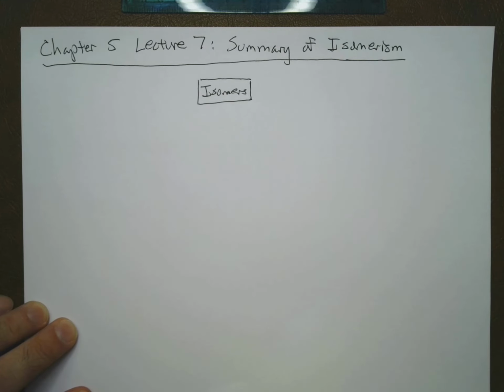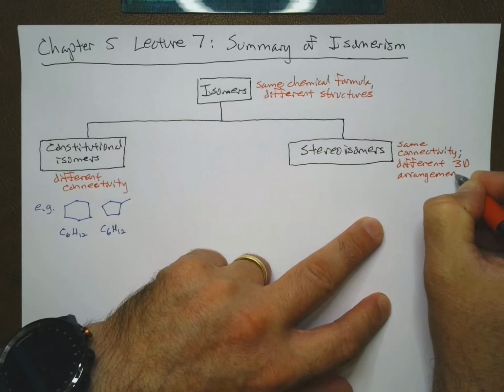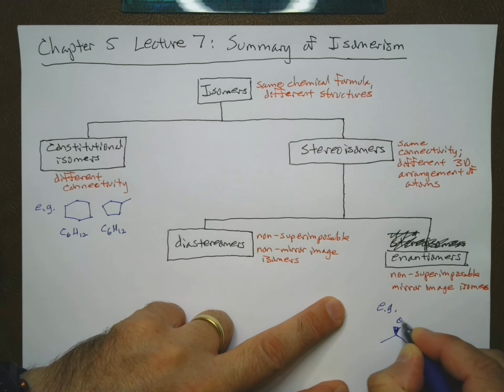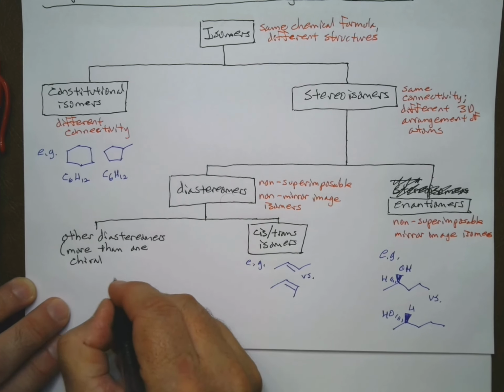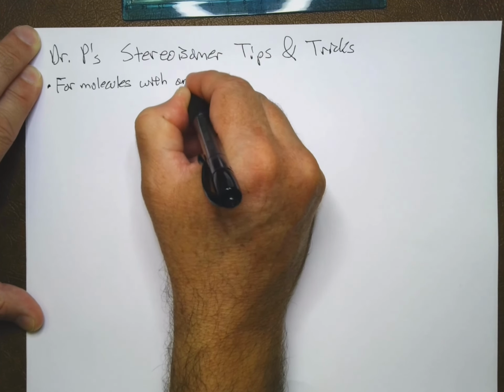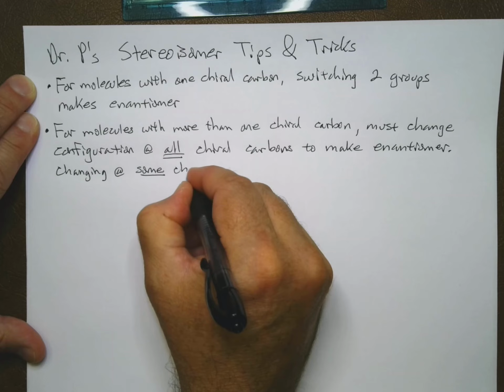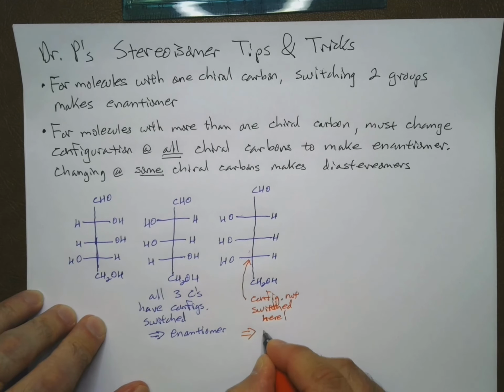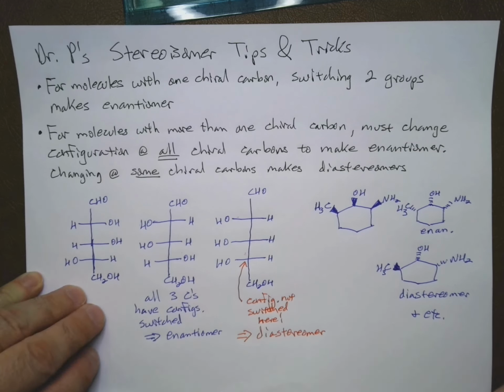Chem 12A Chapter 5 Lecture 7: Isomerism Summary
Dr. Pitcher makes a chart summarizing isomerism concepts.  He also give some tips & tricks for making enantiomers and diastereomers.